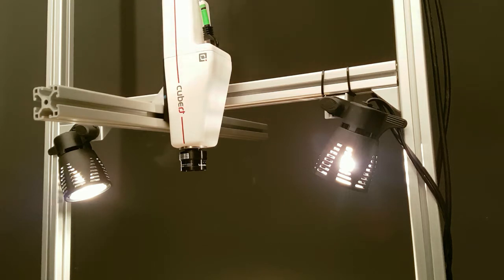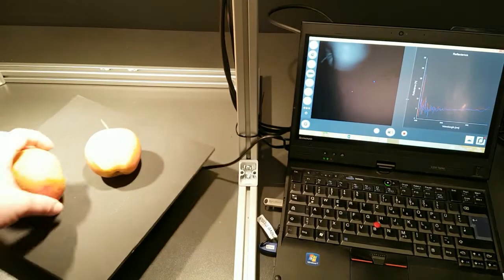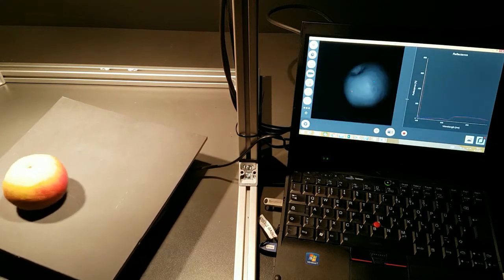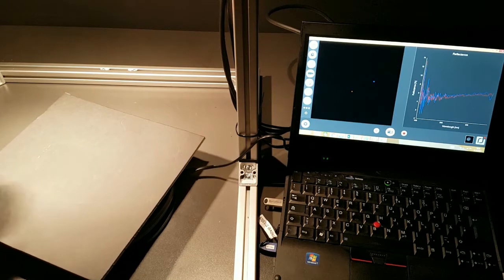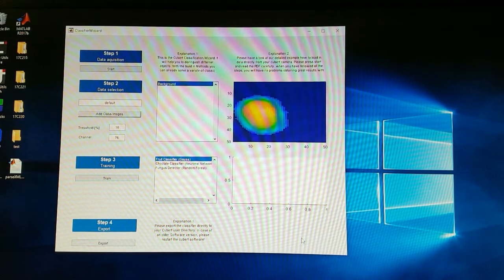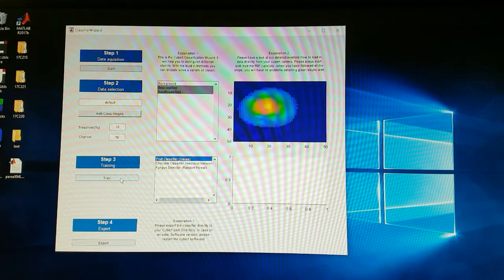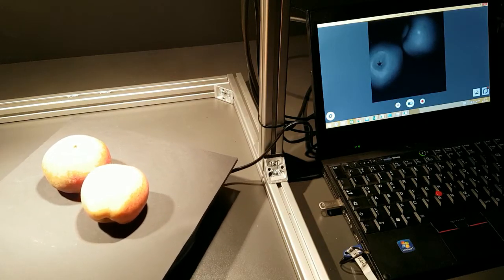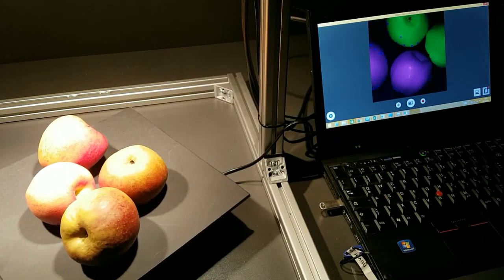Machine learning on the Cubert Plattform (short)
Learn How to enable Machine Learning, using the PerClass Classification Engine on Cubert Firefly UHD 185, Firefleye S185 or Butterfleye Sensors. This video Demonstrates you how to teach a Hyperspectral Camera to learn an unknown Objekt out of a few seconds of video of that object. This video was produced on a normal, 5 year old Laptop for the whole teach in process. The teach in takes a total of around 5 minutes with explanations (please review the uncut "long Version"